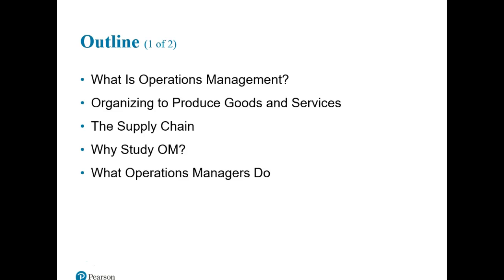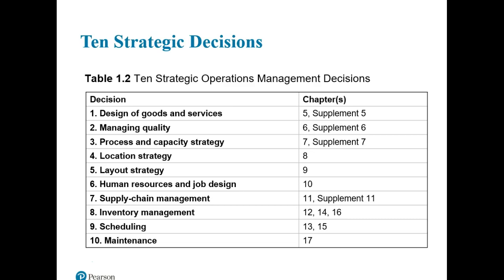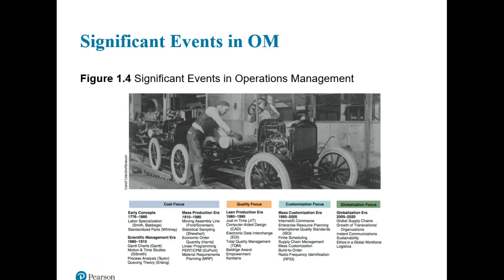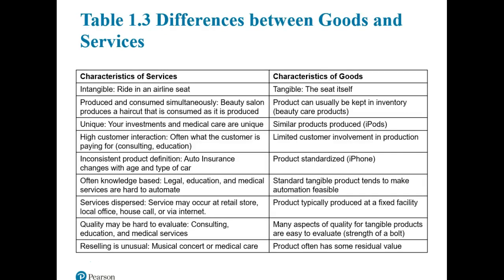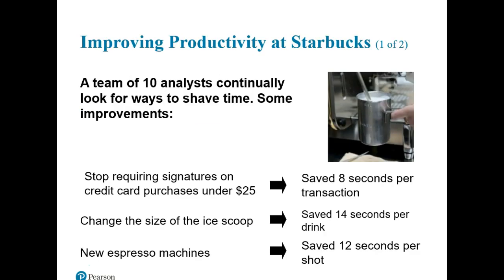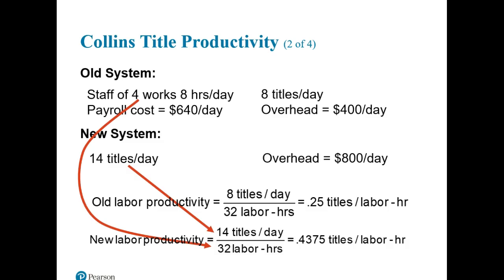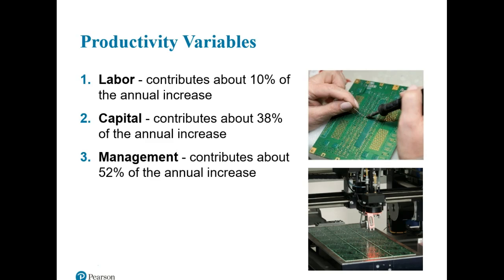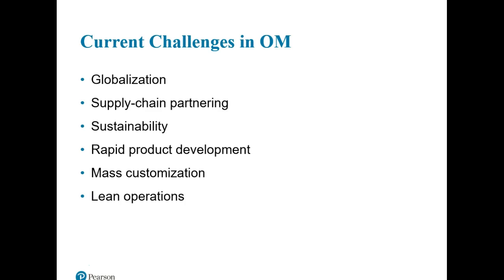MGMT 2130 Chapter 1 Lecture